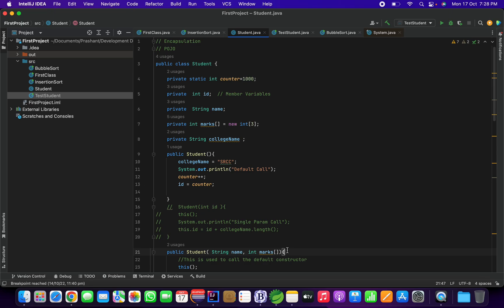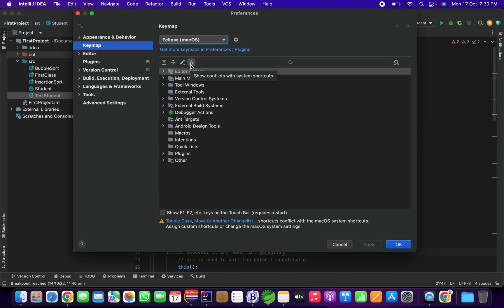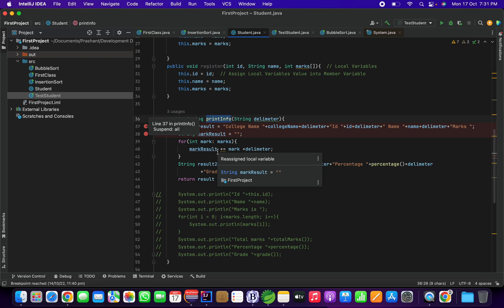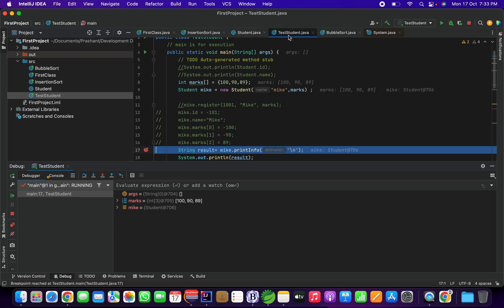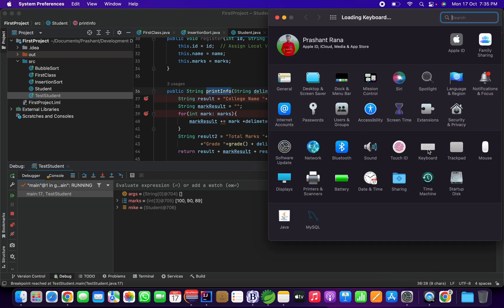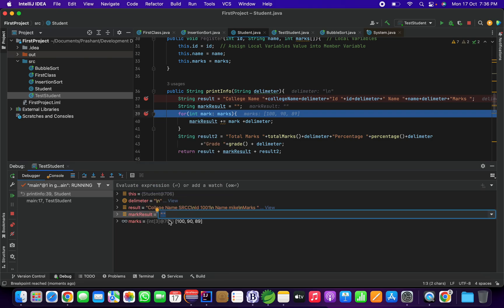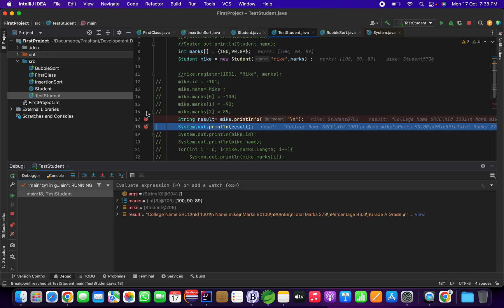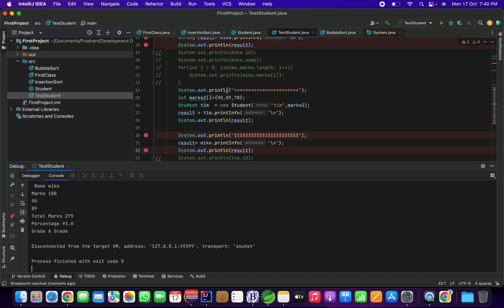How to DEBUG Your Java Code in IntelliJ IDEA | Eclipse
This Video Instructions Guide Through Which we can DEBUG and Understand Our Code in JAVA.

Basics of Debugging =
Breakpoints - To define a breakpoint, either double click on the left margin in the editor or right click and select Toggle Breakpoint. A Red/Blue Circle should then appear next to the line.

To debug the application, either right-click on the file and Start Debugging, or go to the Top and Click on Debug Button Icon.

KeyFrames Defined =
F8 - Resumes normal execution of the program until the next breakpoint is reached.
F5 - Step Into, Executes the current line of code and dives into the next line of code in the program execution. If the current line calls a method, the debugger steps into the method.
F6 - Step Over, Executes the current line of code and goes to the next line without stepping into any method calls or associated scope (e.g. loops and conditions) of the current line.
F7 - Step Return, Steps back out of the current method and returns to the caller of the method

Steps in Debugging =
Step One: Set Breakpoints.
Step Two: Start the Program in Debug Mode. ...
Step Three: Add Variables to Expressions for Examination (Optional).
Step Four: Check the Variables Values in Expressions.
Step Five: Step Into the Function.
Step Six: Step Over.
Step Seven: Check the Return Value from Function.
Step Eight: Print The Result